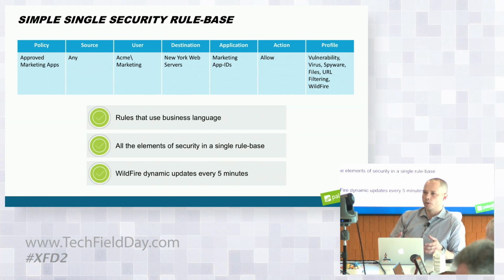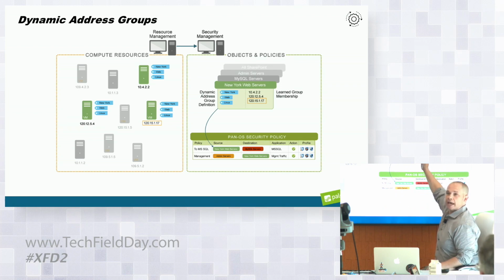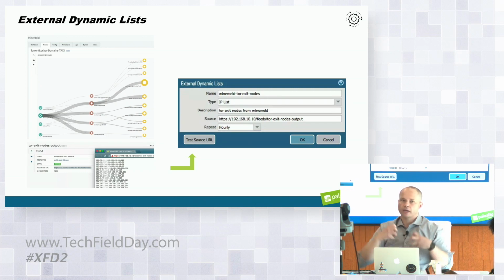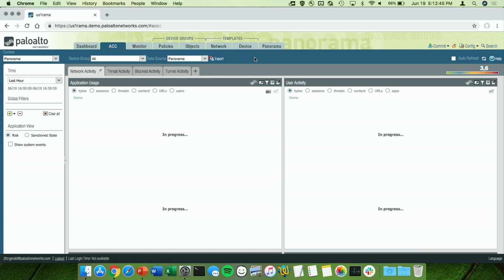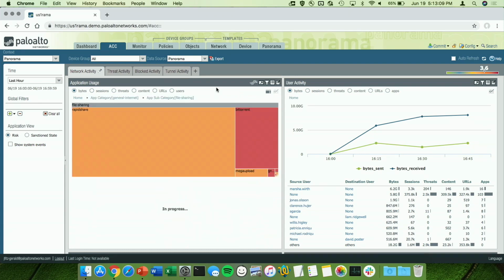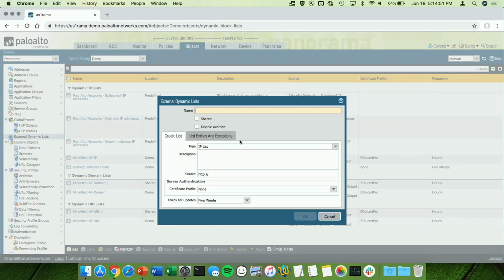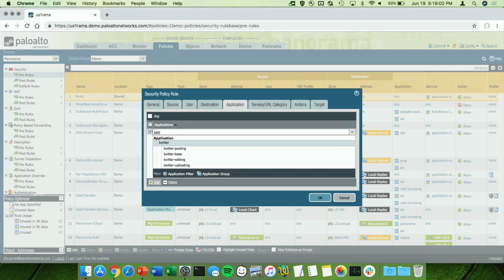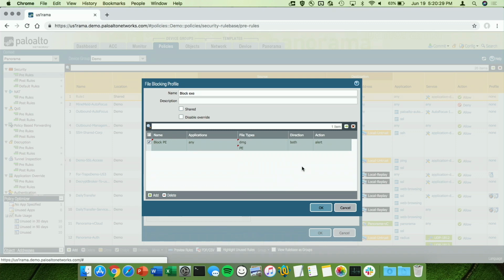Palo Alto Networks Panorama Demo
Building policy for security appliances should be easy. And with Palo Alto Networks Panorama it is. See how this solution gives security admins the ease-of-use needed to keep policies consistent across the organization.

Presented by Jamie Fitz-Gerald, Product Line Manager

Recorded at Security Field Day in San Jose, CA on June 19th, 2019.